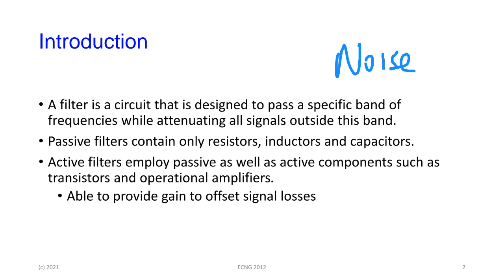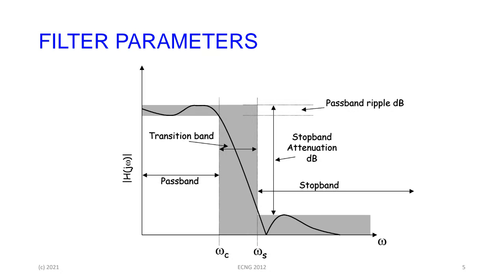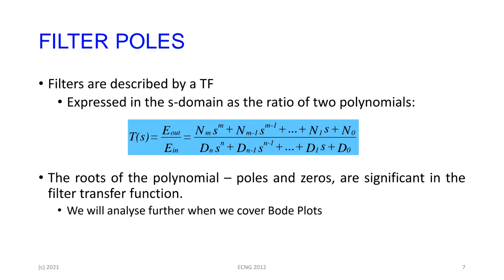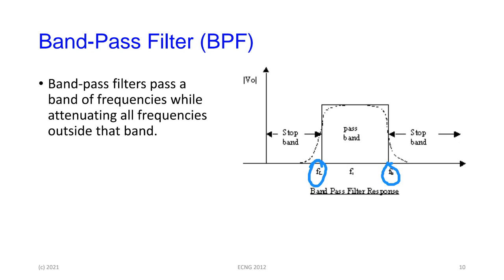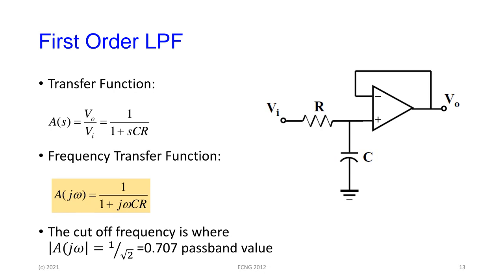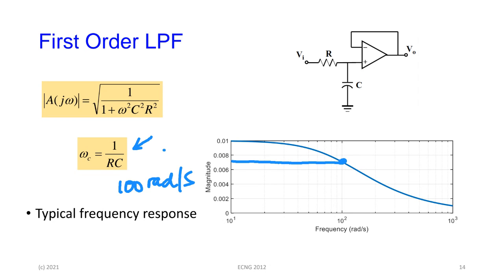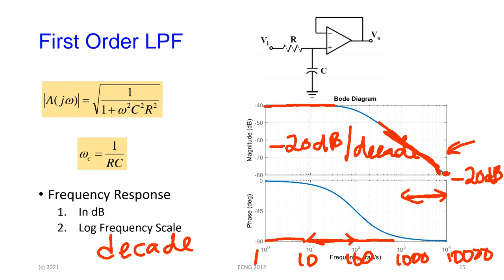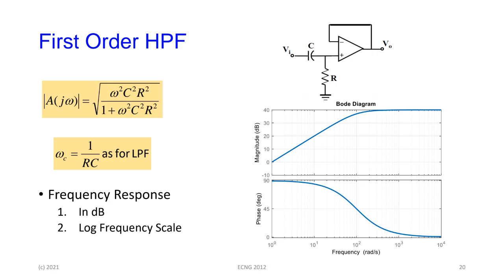ECNG2012 Active Filters 1